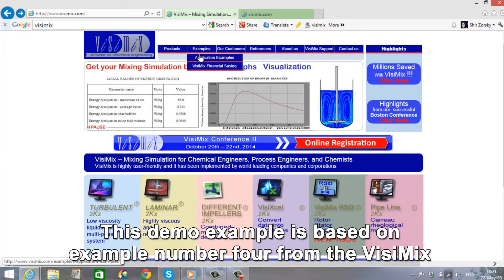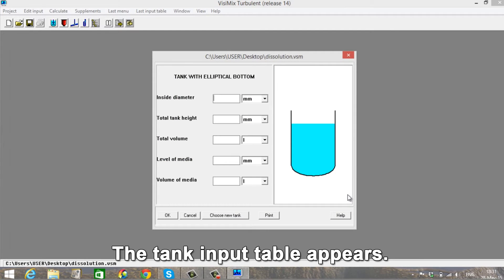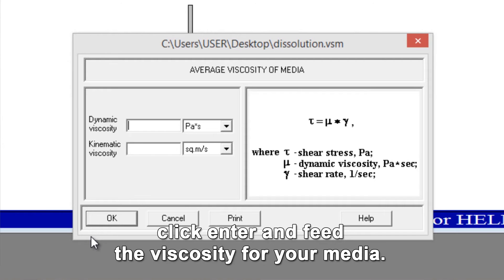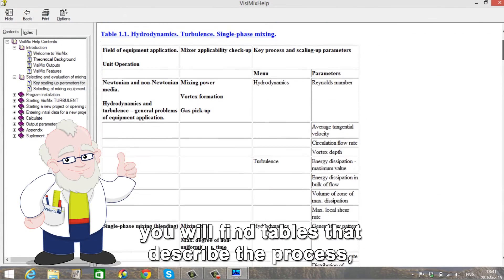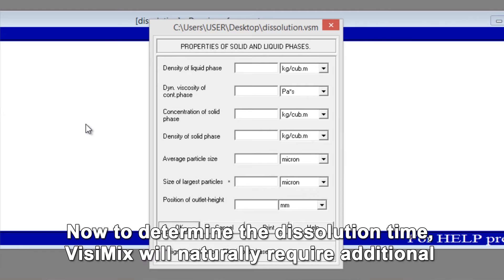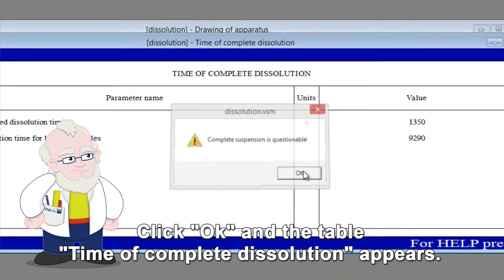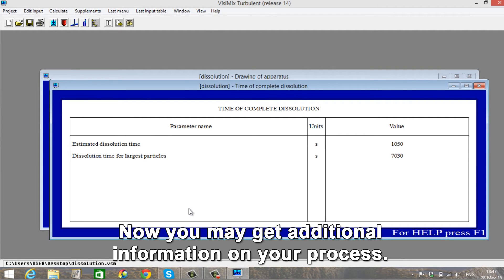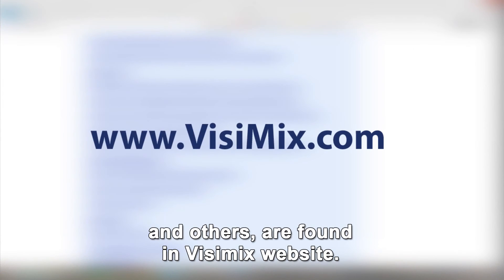Full tutorial- VisiMix, Mixing Simulation